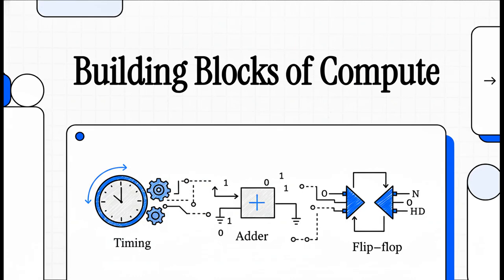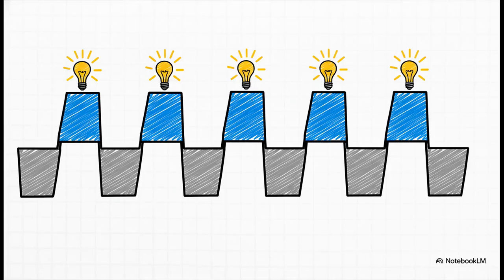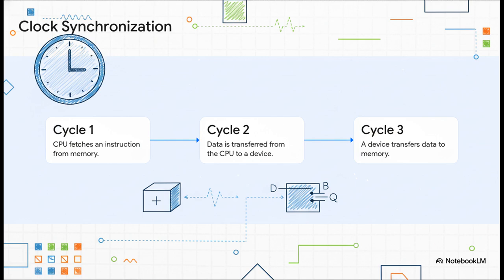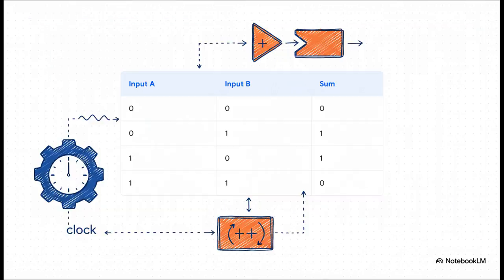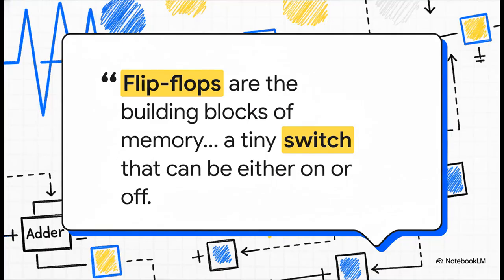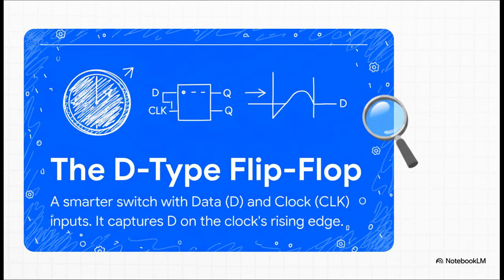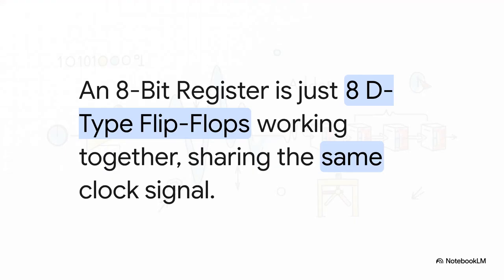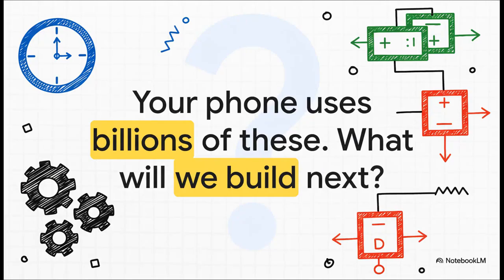The Building Blocks of Computing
This video is an introduction to some of the most fundamental building blocks of digital electronics. It takes a closer look at how computer clock cycles keep systems synchronized, how full and half adders perform binary addition within processors, and how flip-flops store and manage data in memory circuits. By the end, you’ll understand how these essential components work together to form the heartbeat and logic of every computer.